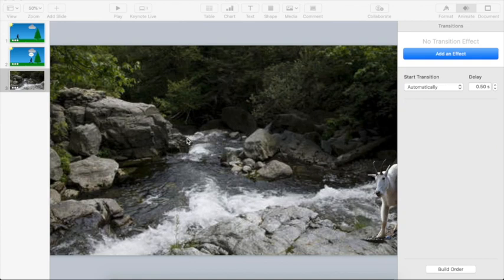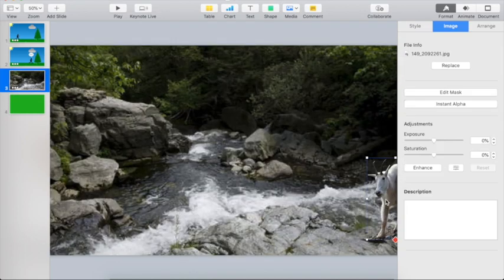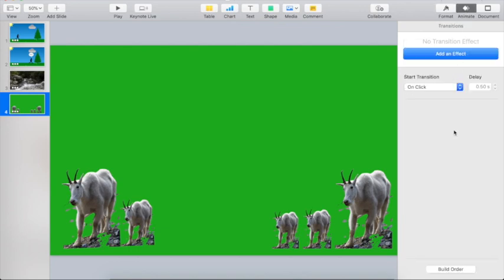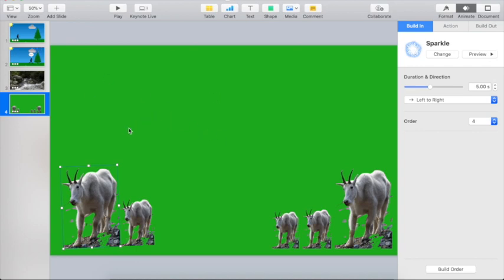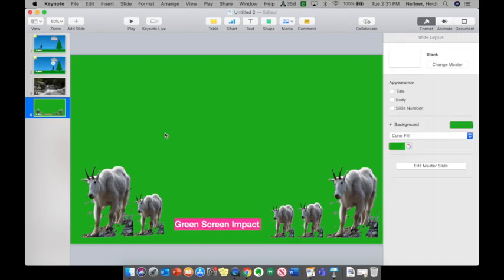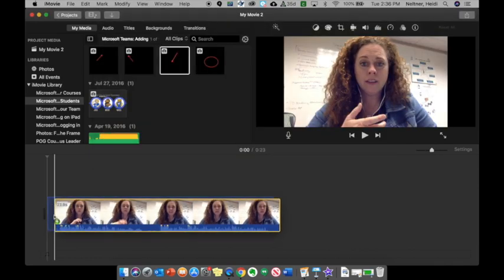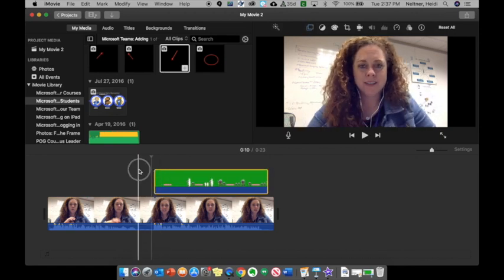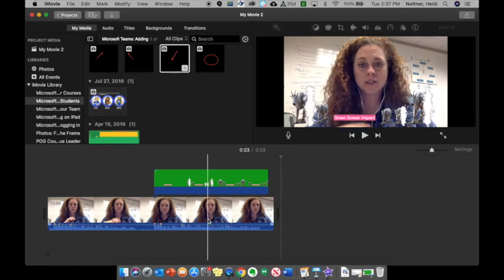Keynote + iMovie: Green Screen Hacks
Learn how to create animations in Keynote to use with Green Screen options in iMovie